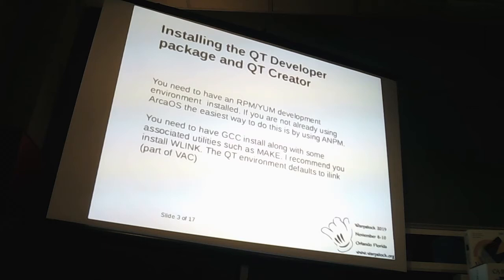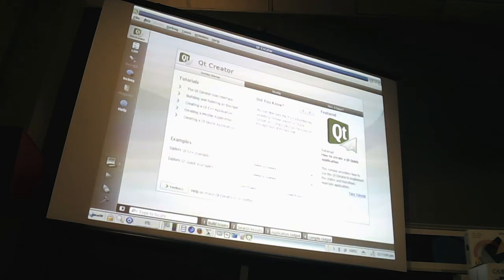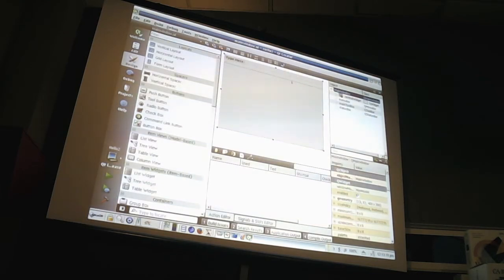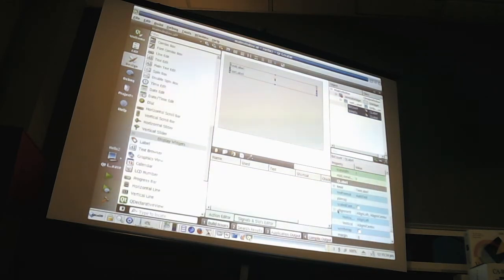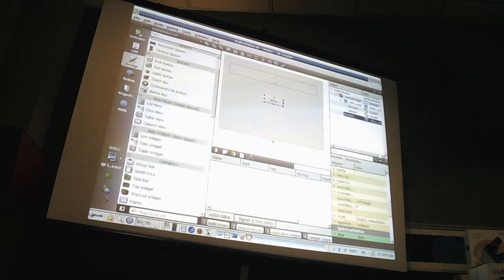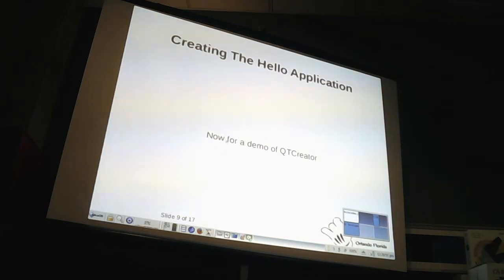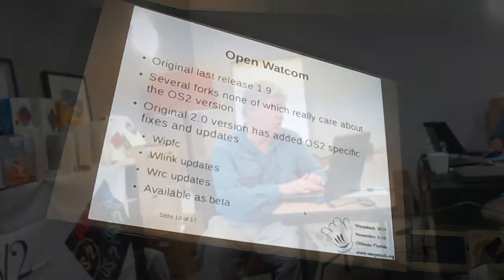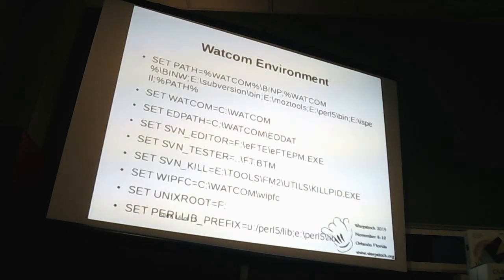D1S5 - Gregg Young, Getting started with Qt development